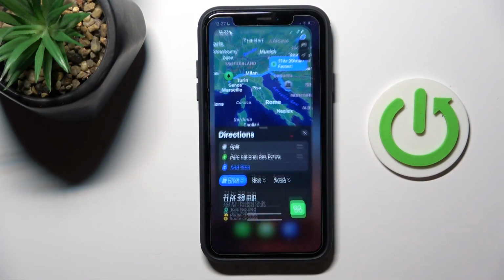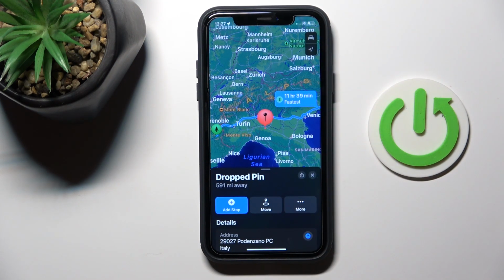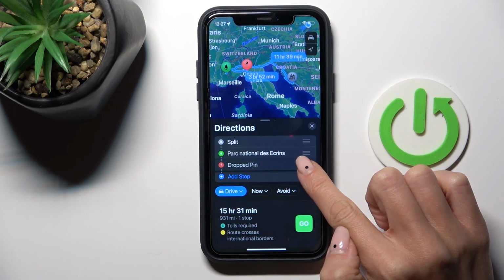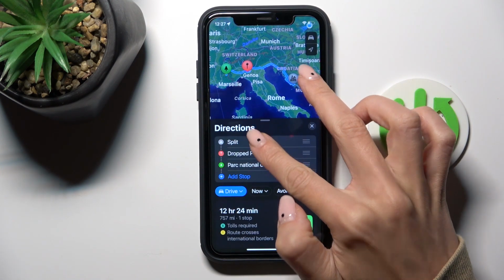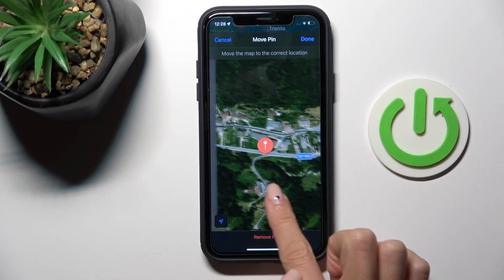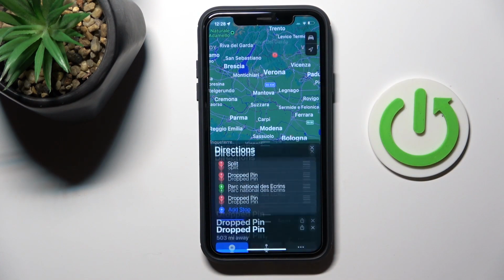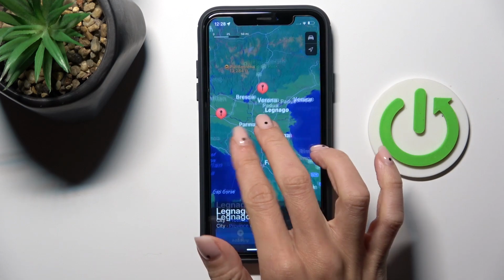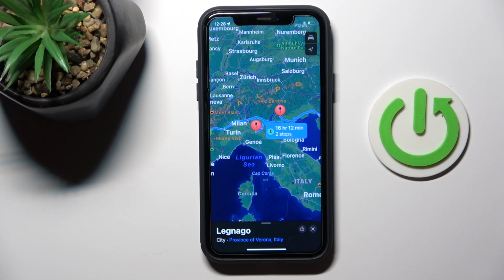APPLE Maps: How to Drop a Pin on iOS Maps?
Discover the Hidden Gems: A Step-by-Step Guide on How to Drop a Pin on Apple Maps. Never Lose Your Favorite Spots Again! From marking your dream vacation spots to saving must-visit restaurants, this tutorial will make navigation a breeze. Join us on this journey and become a pin-dropping pro!

How to Drop a Pin on Apple Maps?
How to Mark Place on Apple Maps?
How to Select a Place on Apple Maps?